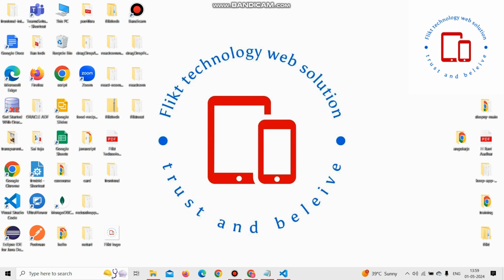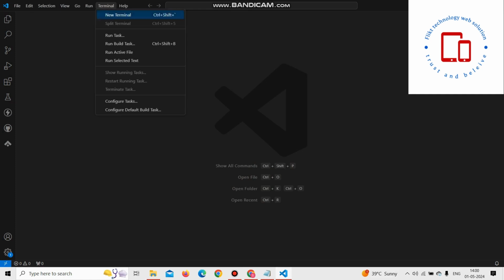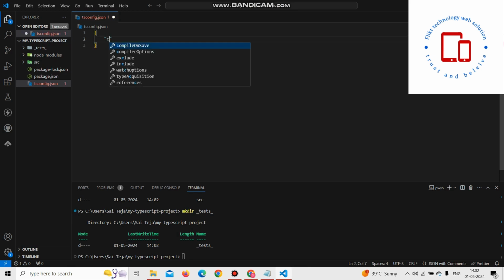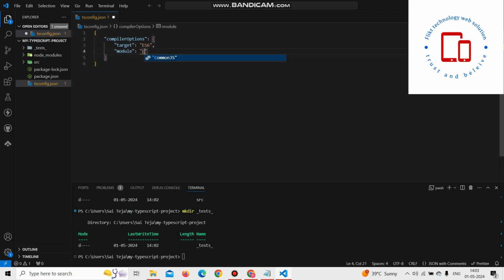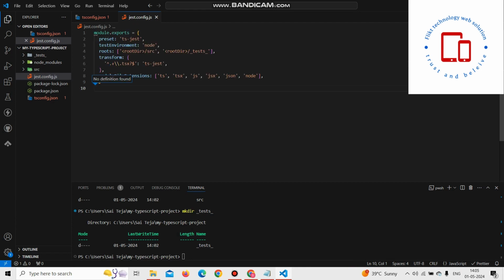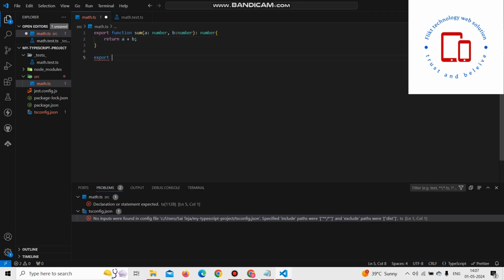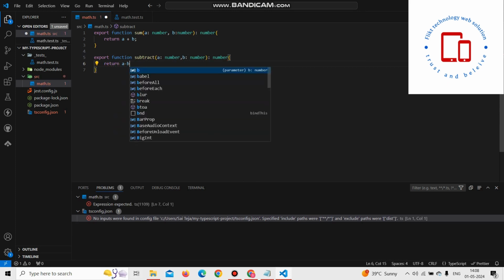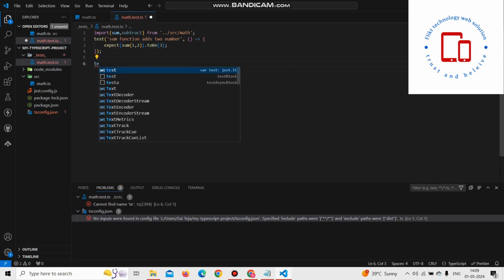18 - TypeScript Testing - Flikt technology Web Solution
Testing is an essential part of the development process, ensuring that our code works as expected and continues to work as we make changes. In this tutorial, we'll explore testing in TypeScript. We'll cover topics such as setting up testing frameworks like Jest, writing unit tests for TypeScript code, testing with mock data, integrating with libraries like React Testing Library and Vue Test Utils, running tests in continuous integration environments, and much more.